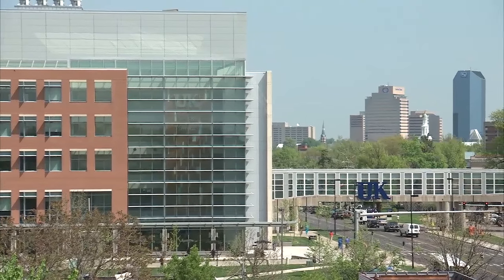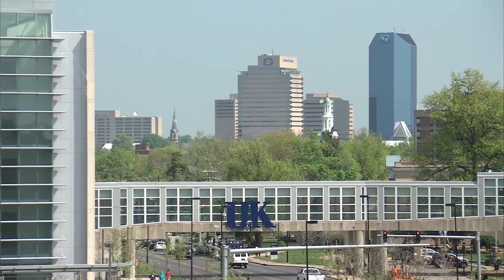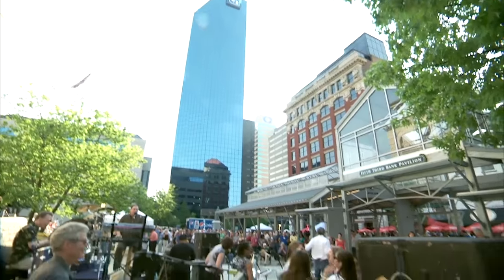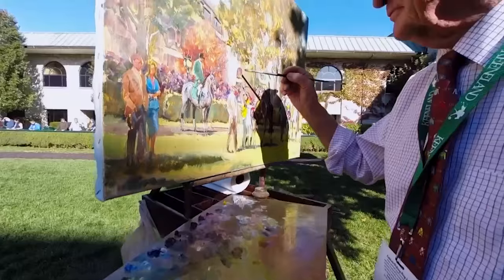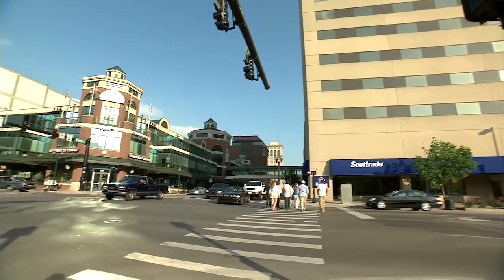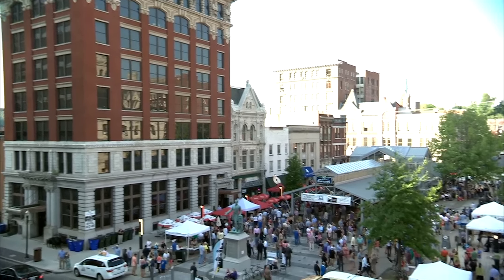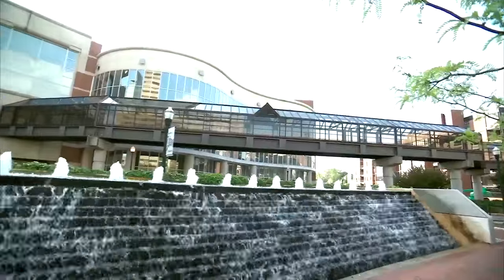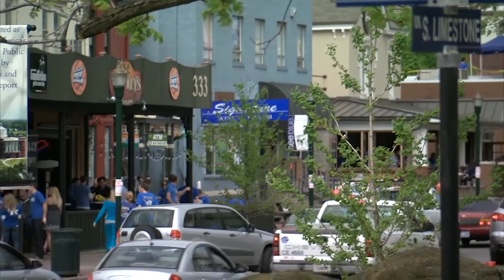Lexington Evolves from College Town to 'University City'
Lexington, often referred to as a college town, has evolved into a "university city," according to new research by Lexington's own Scott Shapiro, senior advisor to Mayor Jim Gray, and analysis by UK Department of Statistics Professor and Chair Arnold Stromberg. As a university city, Lexington boasts the economic and cultural benefits of both a large city and a small town, with a diversified economy around a major research university in its urban core.